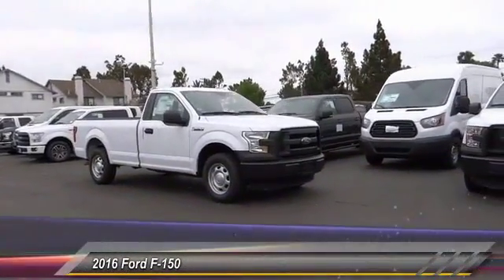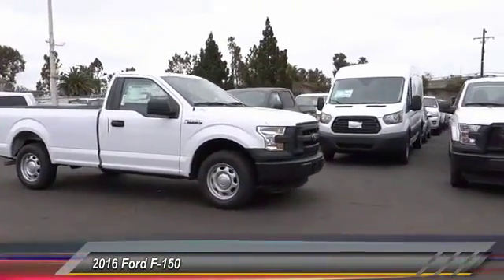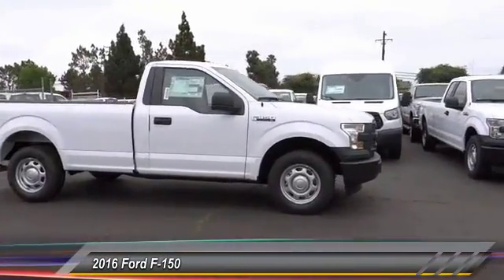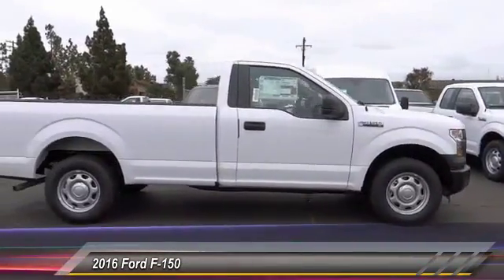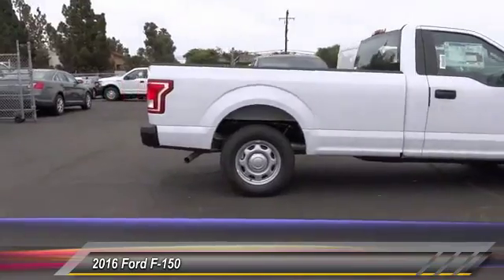2016 Ford F-150 COSTA MESA,NEWPORT BEACH,HUNTINGTON BEACH & IRVINE GE46383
2016 Ford F-150 2WD Reg Cab 122.5 XL

THEODORE ROBINS FORD PROUDLY SERVING COSTA MESA, HUNTINGTON BEACH, IRVINE, NEWPORT BEACH, ORANGE COUNTY, AND SURROUNDING SOUTHERN CALIFORNIA LOCATIONS. THIS WHITE 2016 Ford F-150 IS EQUIPPED WITH A 3.5L V6 Ti-VCT, AUTOMATIC TRANSMISSION, AND RECEIVES AN ESTIMATED 18 City/25 Hwy MPG. 2016 Ford F-150 2WD Reg Cab 122.5 XL Stock #: GE46383 | VIN: 1FTMF1C84GKE46383 | 2016 Ford F-150 Theodore Robins Ford